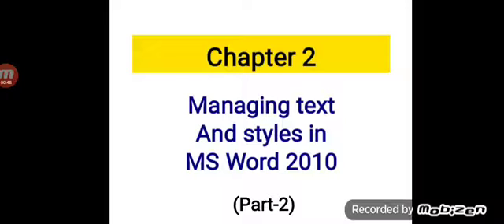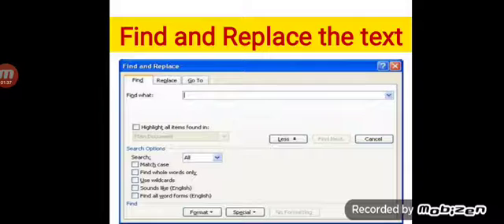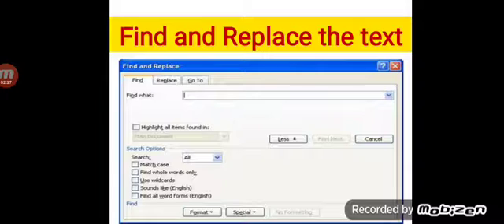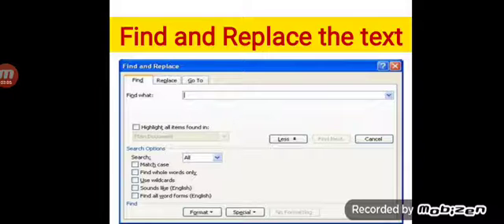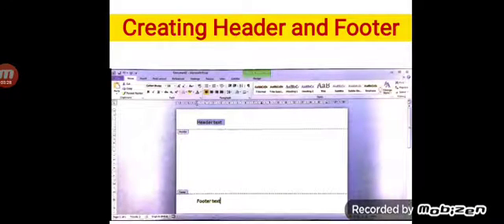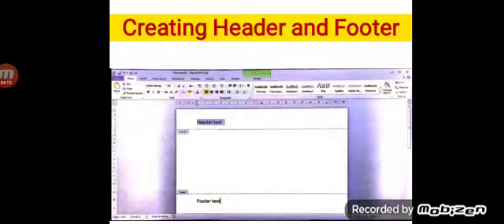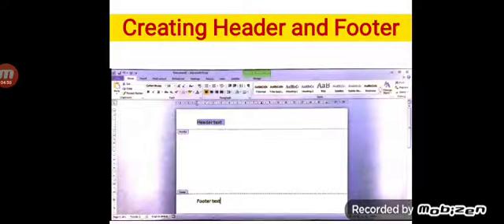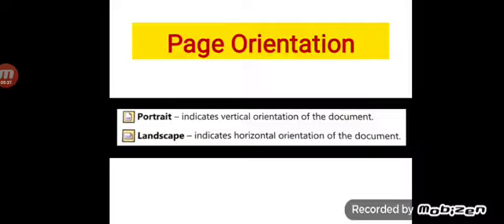Computer Std 5 Ch-2 Managing text and styles in MS Word 2010 (part-2)